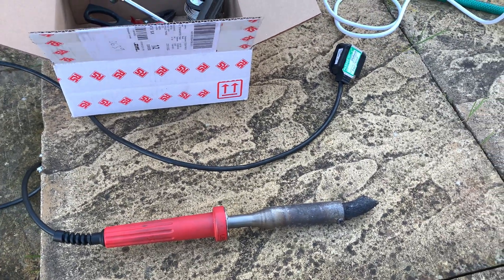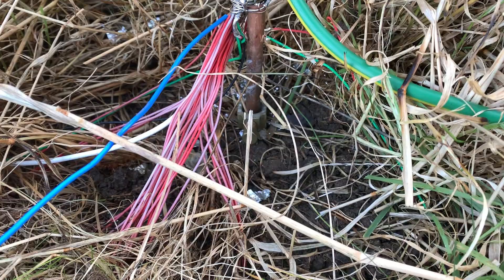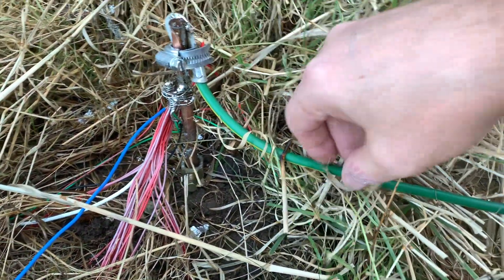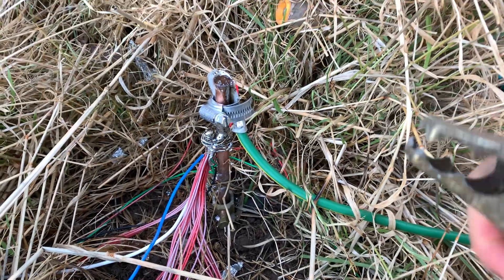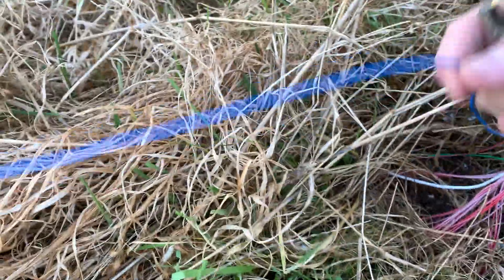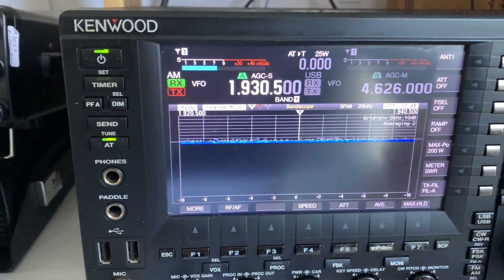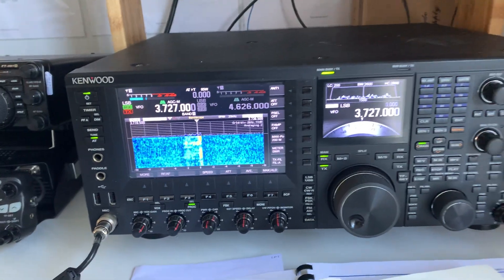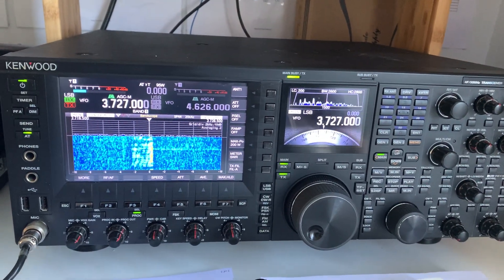Long overdue repair to my end-fed wire RF earth & more narrative on the 'ugly truth' video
Hi there, as some of you know, I do like to take the route of least resistance when it comes to errecting antennas, fixing radio-related stuff etc. Here's an upgrade to my RF earthing system, achieved using a soldering iron that wouldn't look too out of place in a golf bag lol.